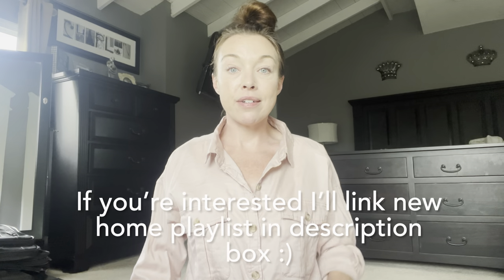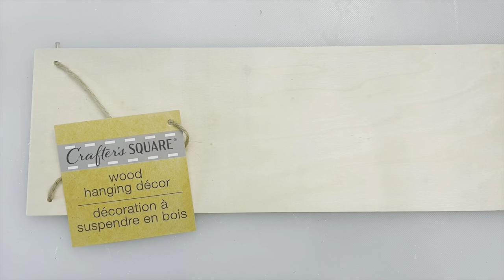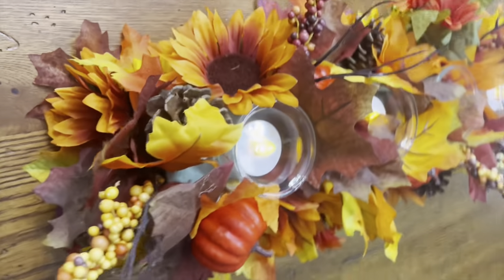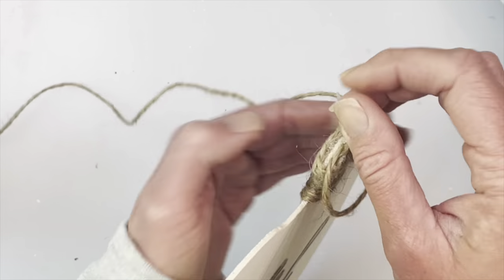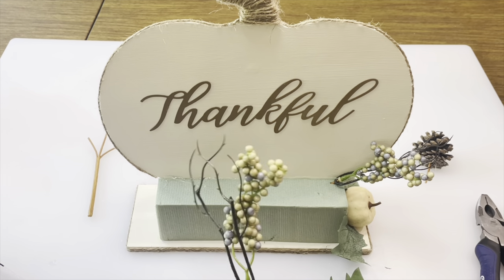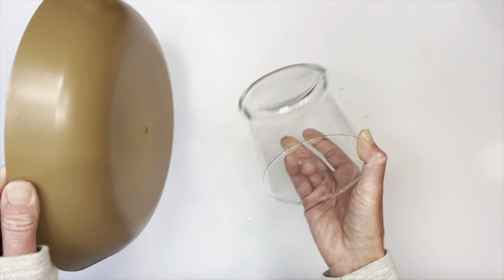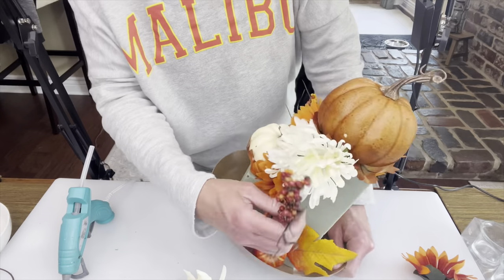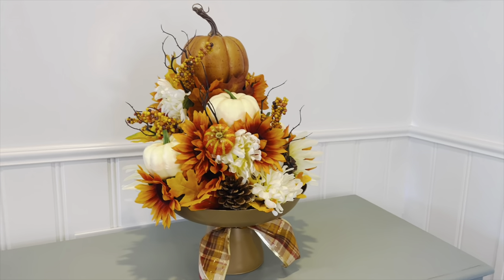3 Fall Centerpieces | Dollar Tree DIYs | Easy & Affordable | Thanksgiving Centerpieces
Hi guys! Today I'm sharing three fall centerpieces using materials from the Dollar Tree. I do think these would work great for Thanksgiving as well. I love how these came out. Remember you can always switch the colors and/or paint the pumpkin.  The possibilities are endless. Out of all the DIY's making floral arrangements are my favorite!
I also wanted to say thank you! I have a lot of new subscribers and I'm truly appreciative of each and every one of you. Thank you for your support.   This has been a huge learning curve for me this past year and I cannot thank you enough.
I hope you enjoy the video. We appreciate you!

Special Guest Appearances:

Rambo (Bo Bo) our tabby cat.

Henry (Henry Fonda) our polydactyl cat.

00:00 Intro

01:59 Floral arrangement with tealights

03:28 Floral arrangement with pumpkin (neutral colors)

07:27 Floral arrangement on stand